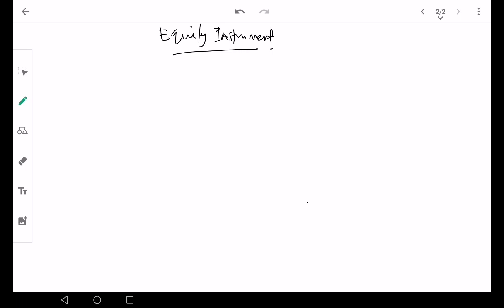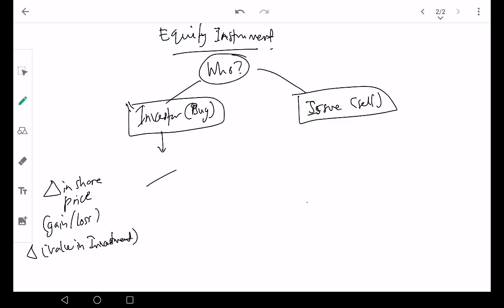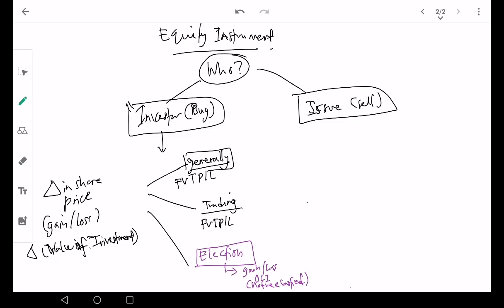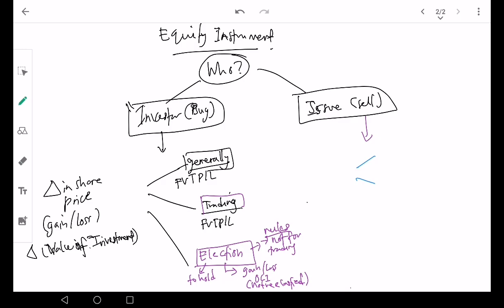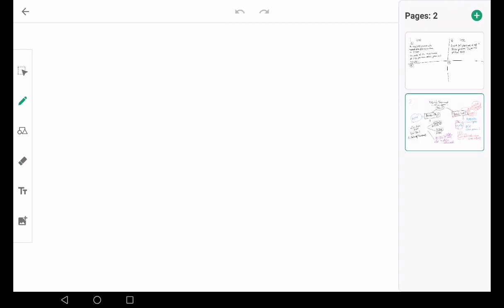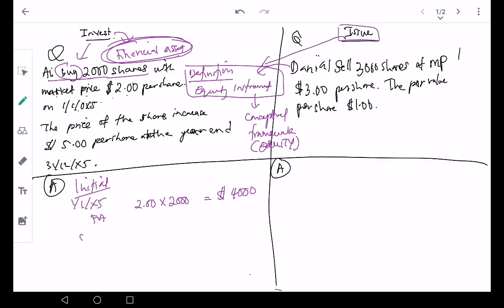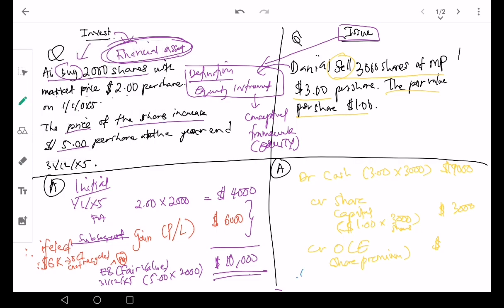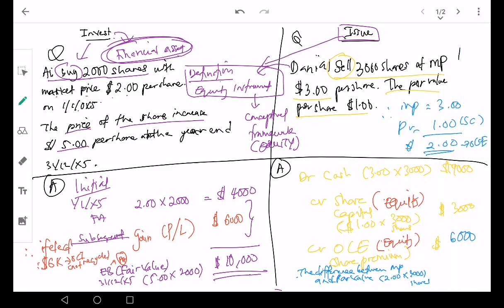IFRS 9 FINANCIAL INSTRUMENTS (Equity Instruments)